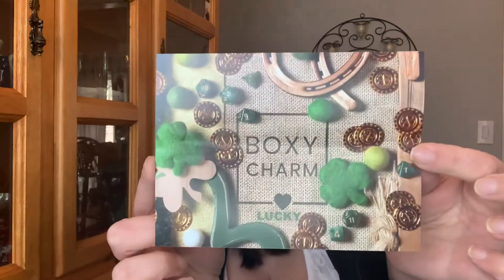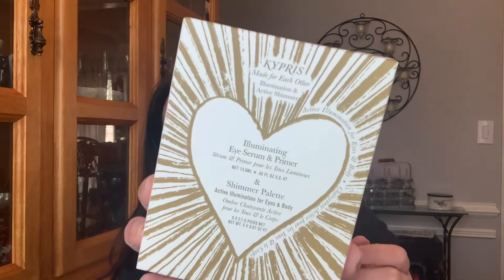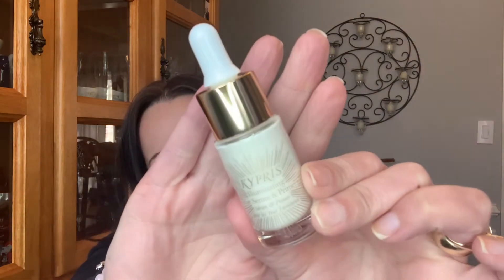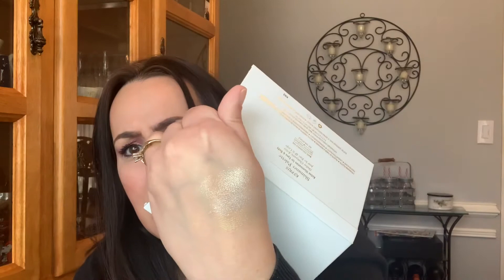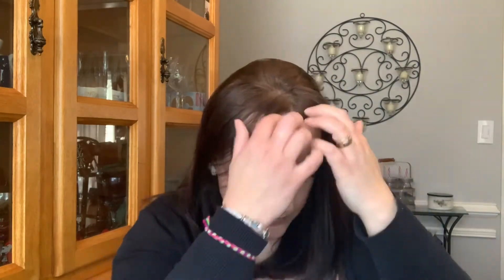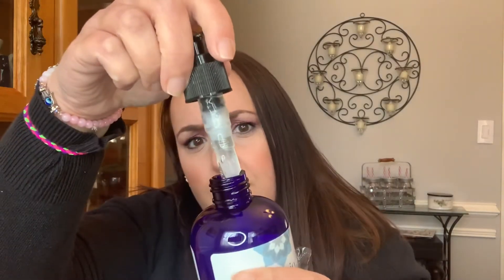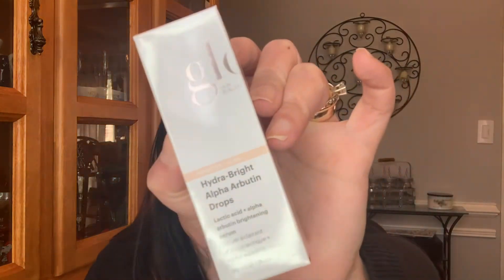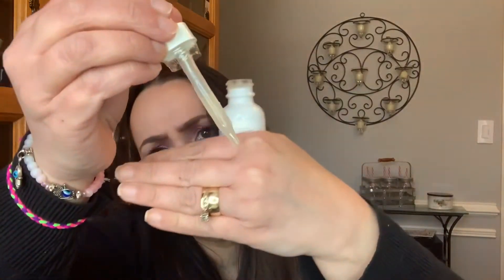Expired - GROSSED OUT... MARCH PREMIUM BOXY CHARM UNBOXING 2021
I hope you enjoyed this video. Please let me know if you have tried these products as well and what your thoughts are? I’m so grossed out by KYPTIS Illuminating Eye Serum and Primer. The smell is just repulsive. Please let me know if you also received that item and what your smells like? Let me know your thoughts on this!

This Subscription is only $35 a month!!!

It truly means a lot to me.

XOX
Humbie

Items Mentioned:

Kypris Illuminating Eye Serum and Primer + Shimmer Palette Set $145
Glo Skin Beauty Hydra Bright Alpha Arbutin Drops $54
Róen Beauty Kiss My Liquid Lip Balm $26
Beauty Diva London Diva Eye Brush Set $48
Cuccio Somatology Calm + Clean Lavender Body + Hand Wash $39.95
Jouer Cosmetics Lip Enhancer $17